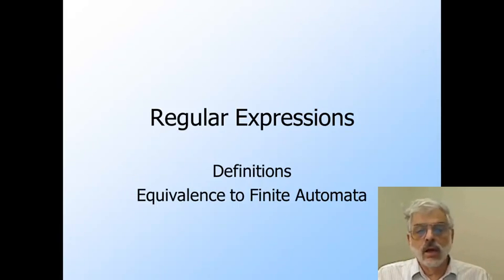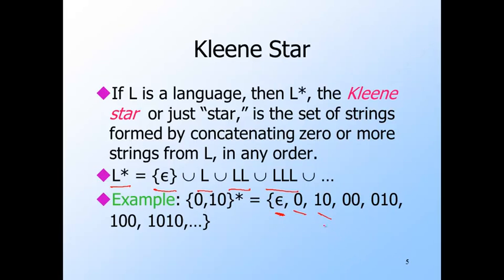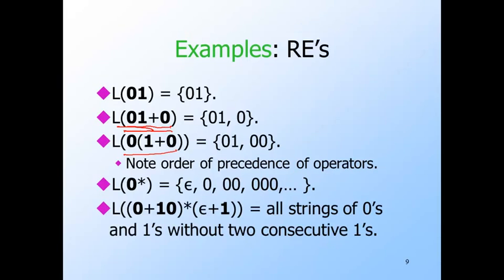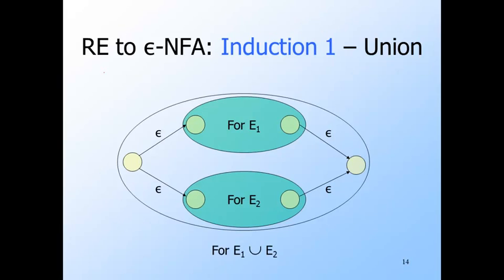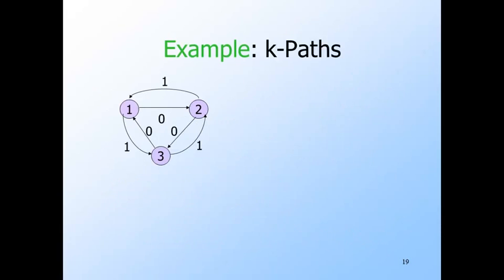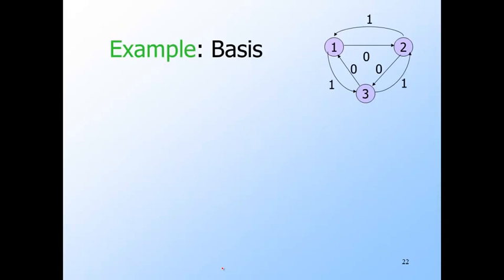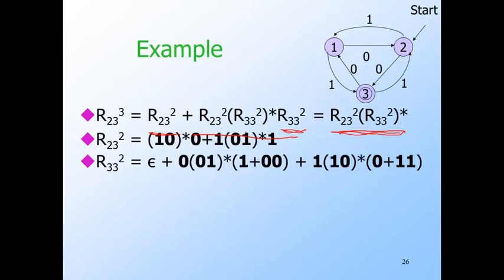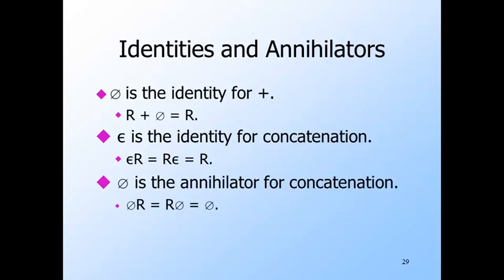Video 5 | Regular expressions